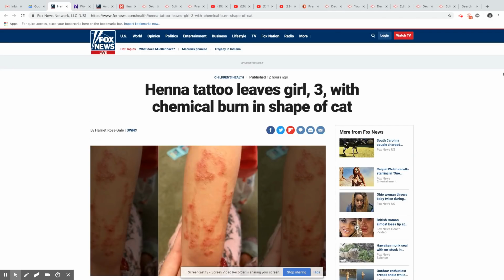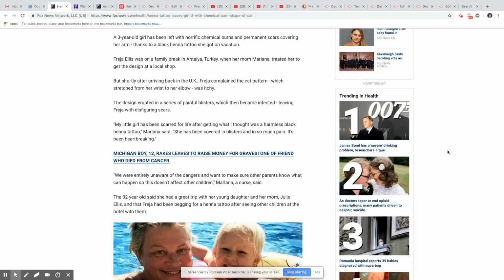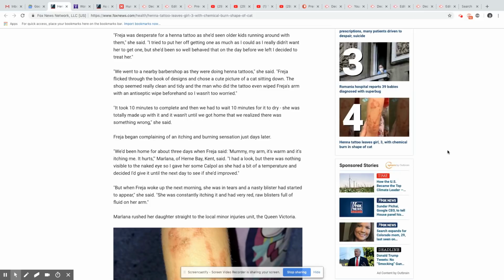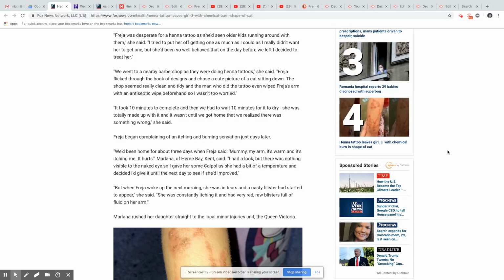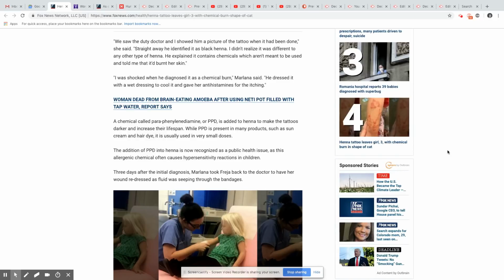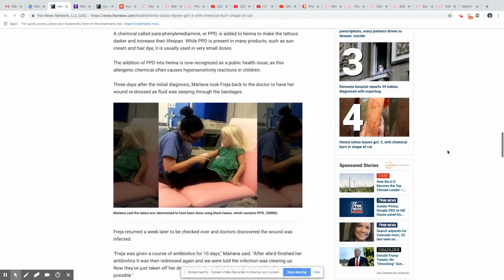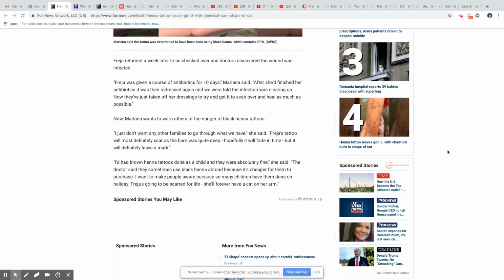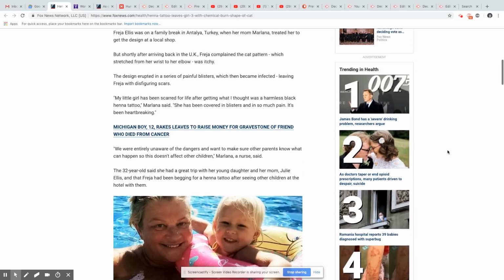Three year Old Gets Infection From A Black Henna Tattoo